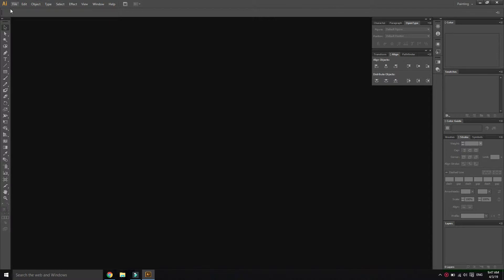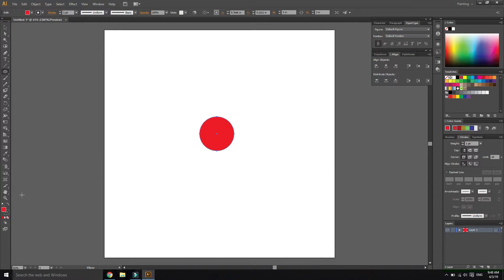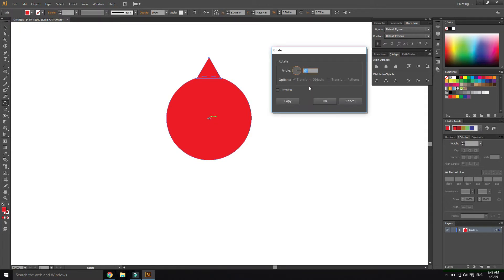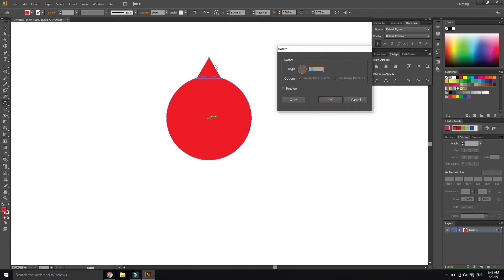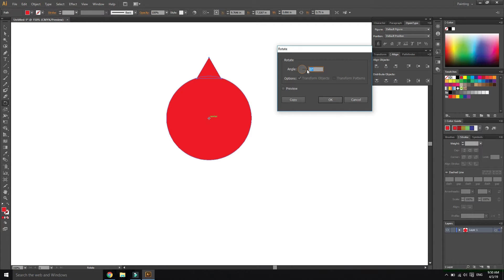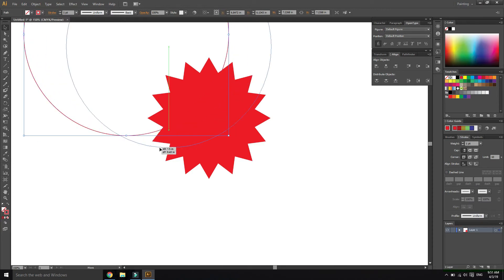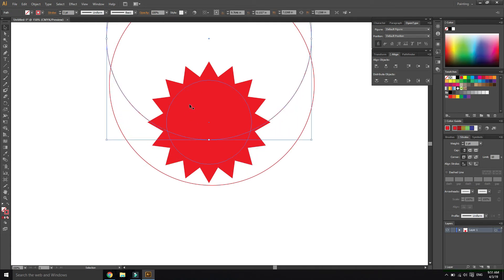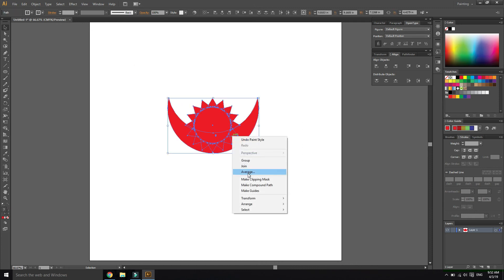how to make moon for nepali flag in illustretor cs6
Duplicate Objects Around a Circle in Adobe Illustrator
How To duplicate objects around a circle | Photoshop tutorials | for beginners | Easy Steps
Adobe Illustrator How To Distributing Objects Around a Circle